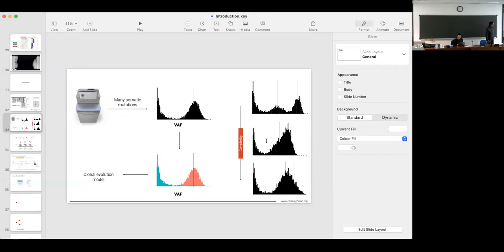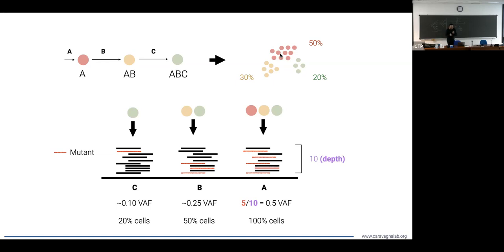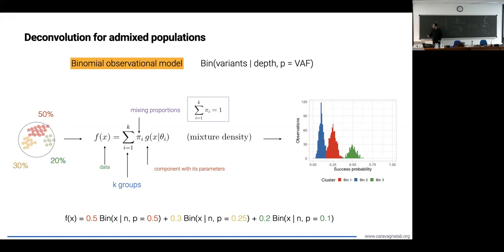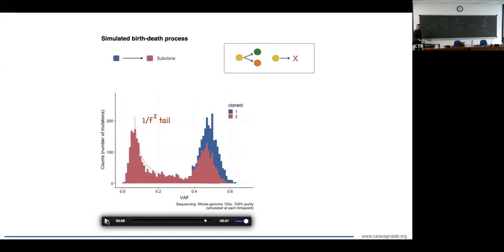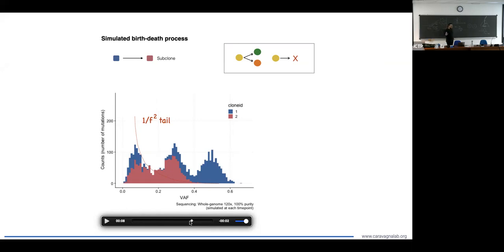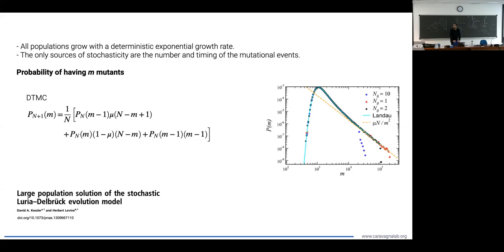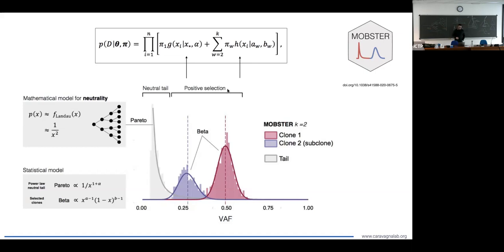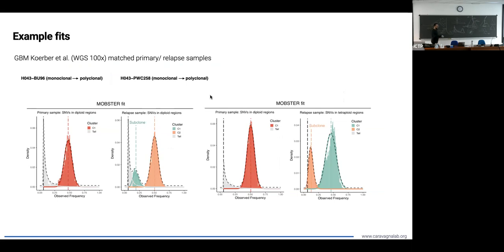Computational modelling of cancer sequencing data - Part II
Speaker: Giulio CARAVAGNA (University of Trieste)